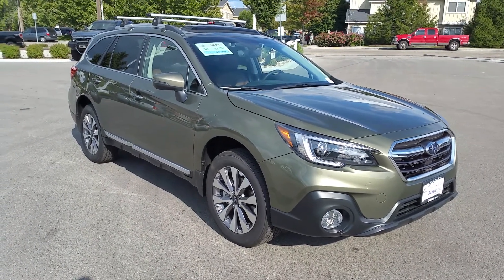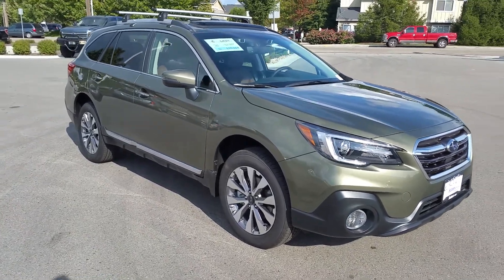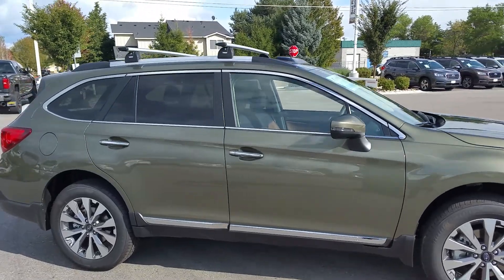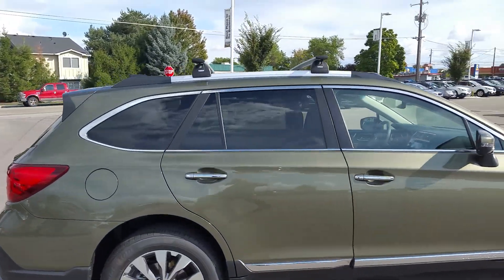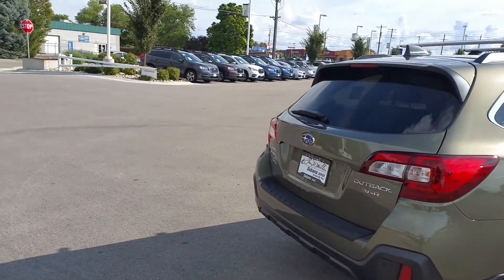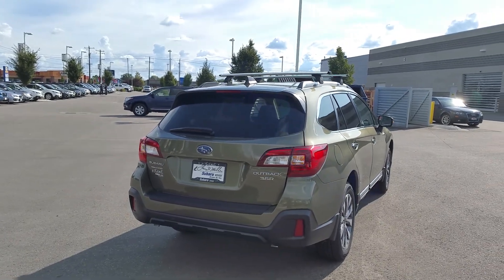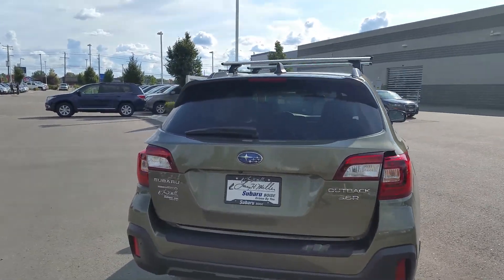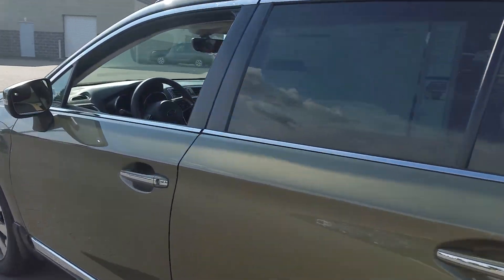19 touring outback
Outback